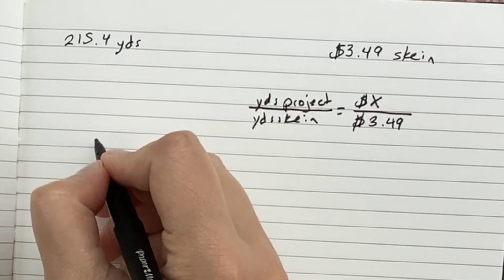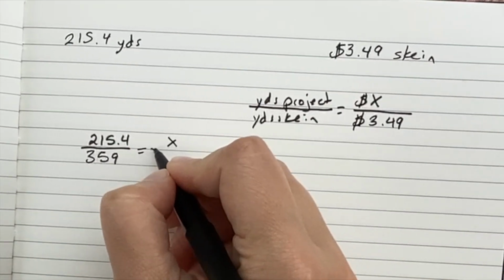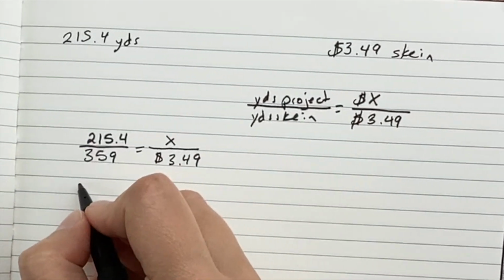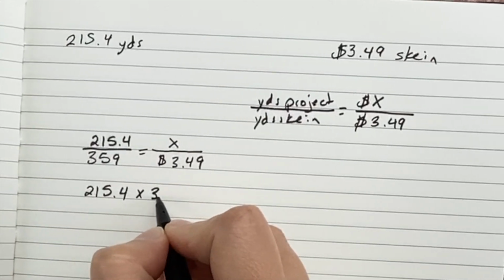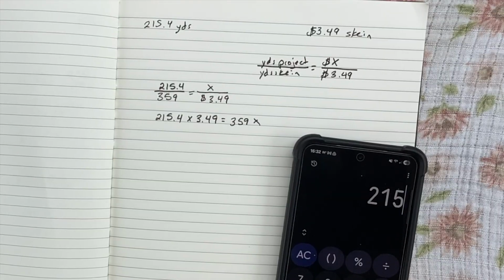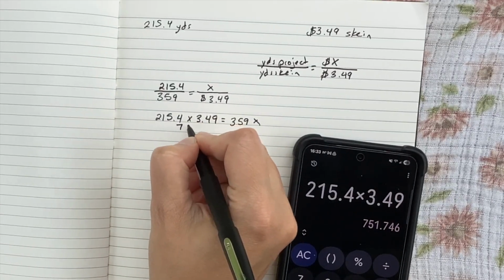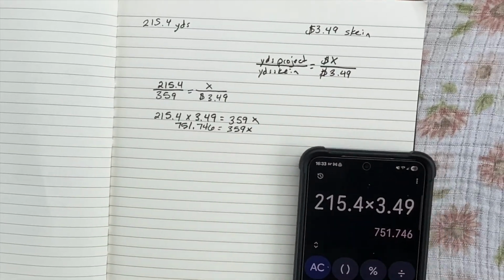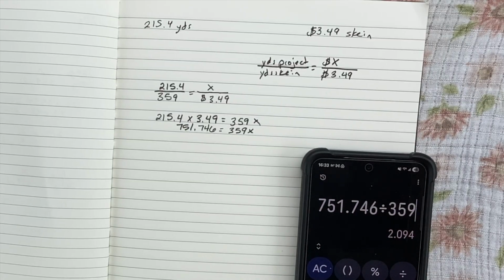Calculating How Much Your Project Cost You: According to Gretchen : A2G Crochet A2G Crochet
If you crochet, and especially if you sell crocheted items, you have probably found yourself wondering how much to charge for the supplies you used in your project. This is a simple way to accurately charge for the supplies of your crocheted projects. Visit my Author's Page for fun books and resources!